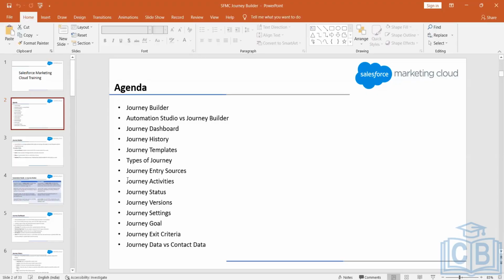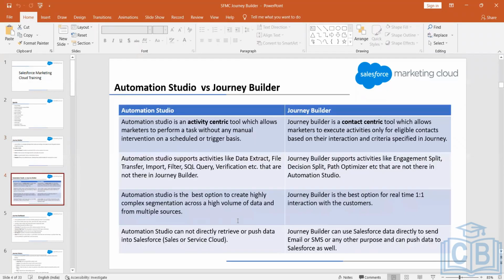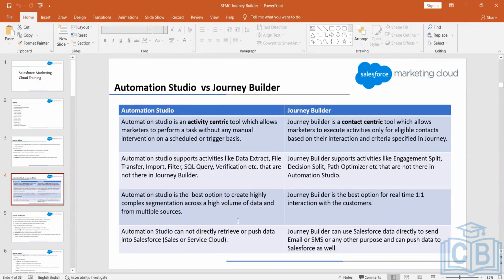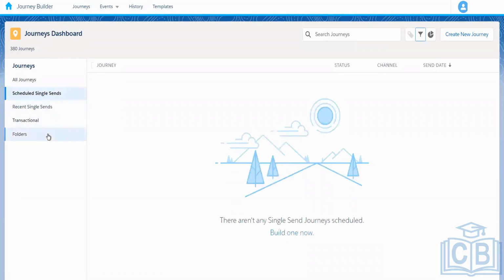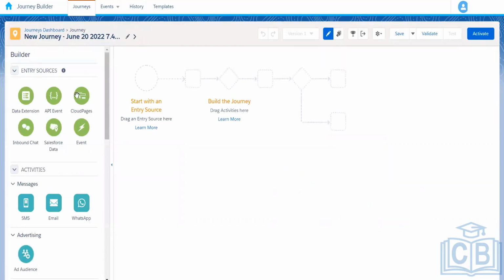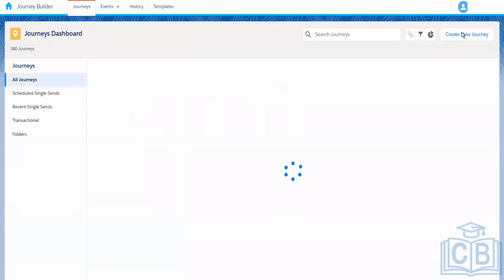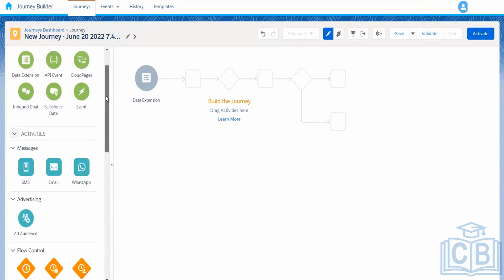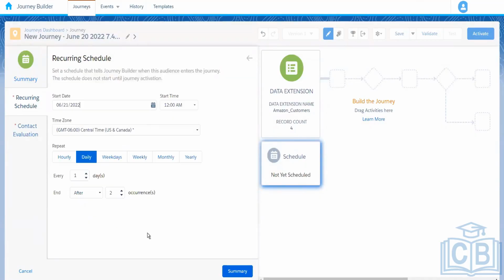Journey Template in Salesforce Marketing Cloud | Salesforce Marketing Cloud Course | CyberBrainer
🔥 Welcome to CyberBrainer! In this video, you'll learn all about Salesforce Marketing Cloud Data Extensions and how to organize and manage your customer data in SFMC like a pro! This is for you, whether you're just starting out or getting better.

🧩 What is a Journey Template? – Learn how to streamline journey creation with pre-built structures
📂 Types of Templates – Explore reusable journey templates in Salesforce Marketing Cloud
⚙️ How to Customize Templates – Modify and personalize templates for your use cases
🔁 Template vs. Custom Journey – Understand the key differences and best-use scenarios
📊 Use Case Scenarios – Real-world examples using templates to boost automation
🚀 Efficiency & Scalability – How templates improve time-to-launch and campaign consistency

to get full training content made by real Salesforce professionals.

📌 You can also take the full Salesforce Marketing Cloud course

✨ Become a member of the CyberBrainer community and learn the best digital skills to stay ahead!

🎯 Explore More :

Journey Template SFMC
Email Automation
Marketing Cloud Training
Template Customization SFMC
CyberBrainer Course
Customer Journey Automation
Salesforce Templates
Journey Optimization
Email Campaign Automation
SFMC Triggered Journeys
Salesforce Journey Mapping
Marketing Cloud Use Cases
SFMC Reusable Templates
Email Studio Integration
Marketing Cloud Automation
Automation Studio
Customer Lifecycle
Marketing Cloud Campaigns
SFMC Email Templates
Real-Time Journeys
SFMC Flow Controls
Salesforce CRM Automation
Journey Launch Templates